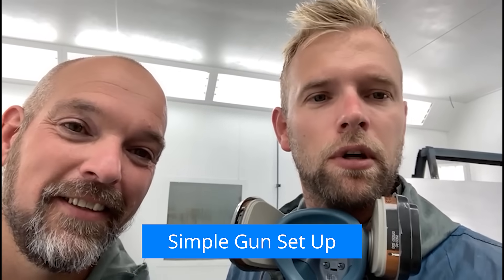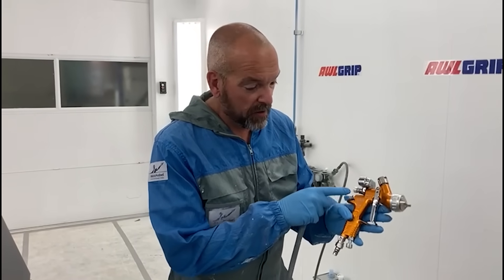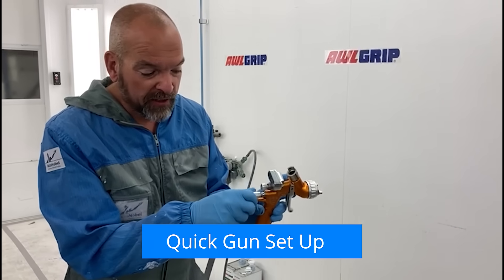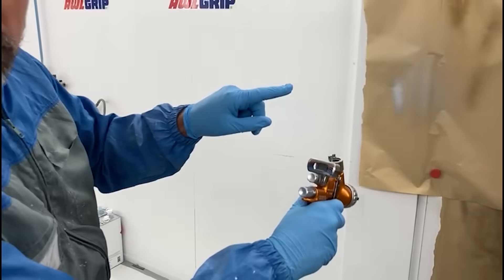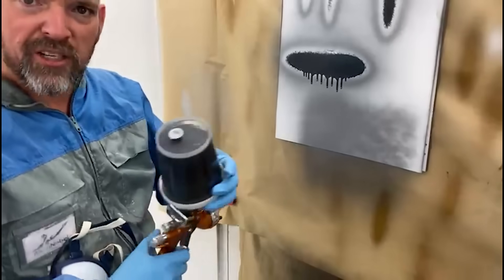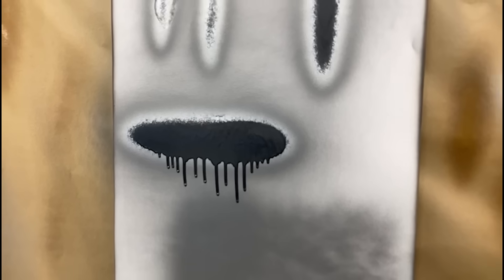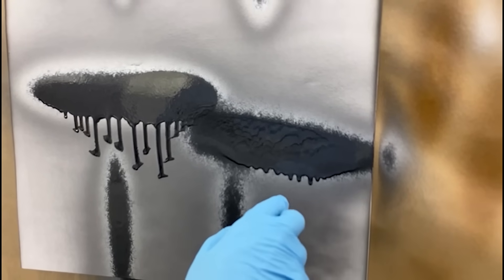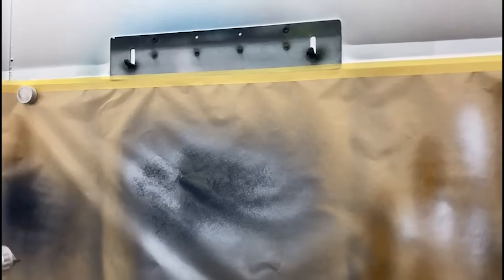AkzoNobel Yacht Coatings and Coffee - Spray Gun Setup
Welcome to AkzoNobel Yacht Coatings and Coffee.  We will be highlighting key products and systems from an applicators point of view. This series provides additional information on application techniques, equipment setup, and other tips to help you achieve the best results using AkzoNobel Yacht products.

In this edition of AkzoNobel Yacht Coatings and Coffee - Richard Jennings and Kees den Hollander provide an overview of spray gun setup.